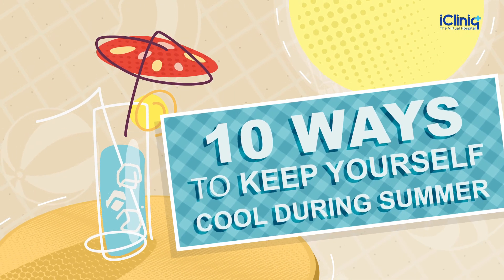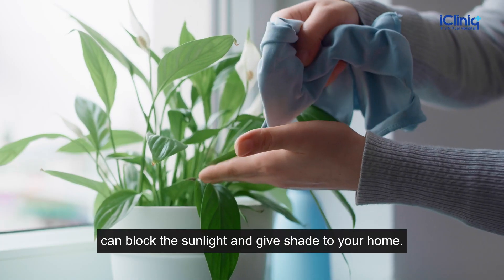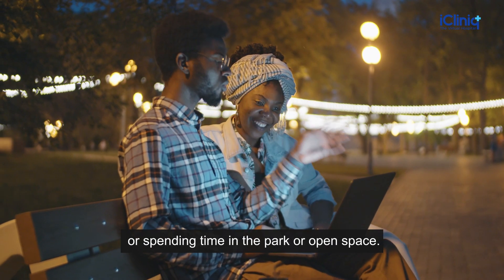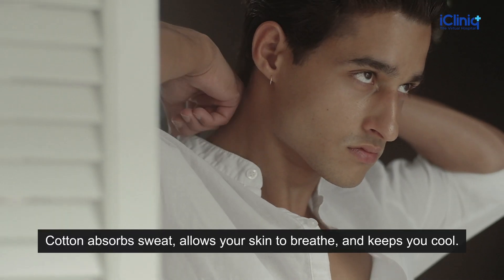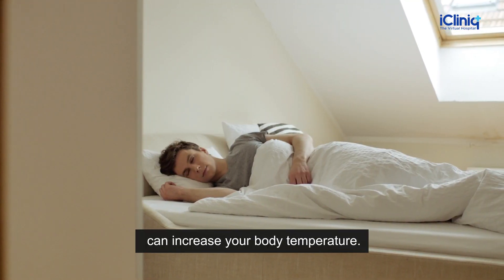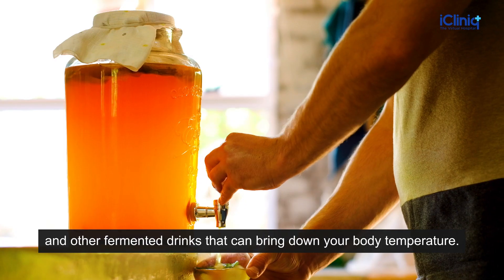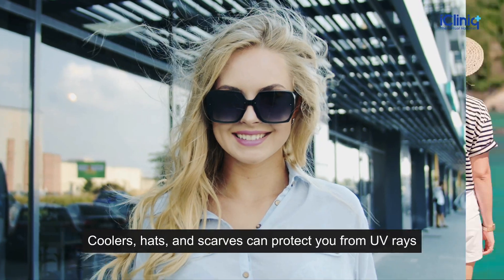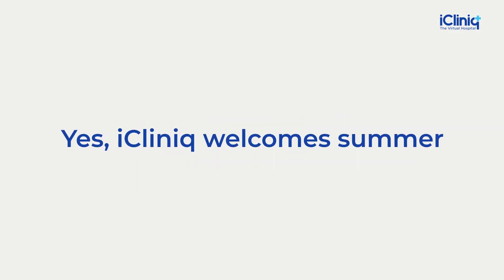10 ways to keep yourself cool during summer | iCliniq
Watch the video and let's have a cool and funfilled summer from now on